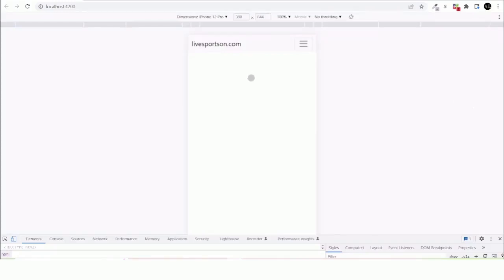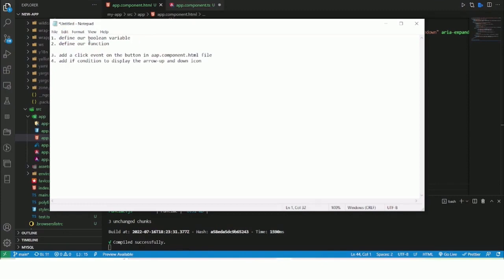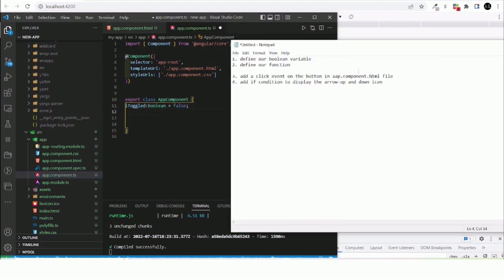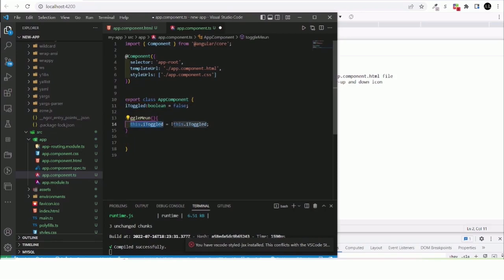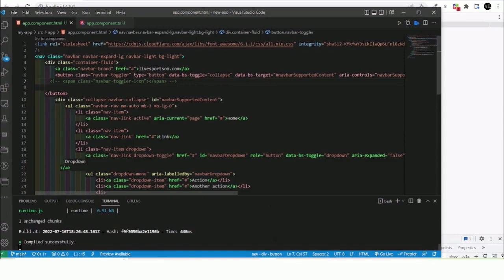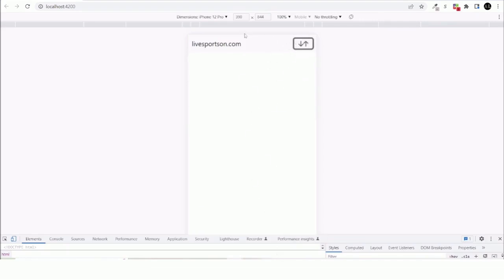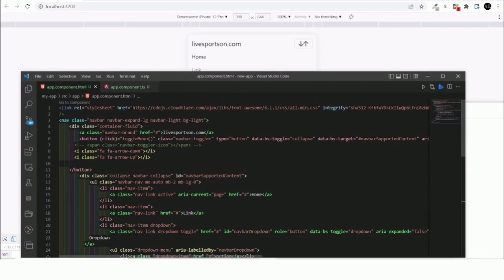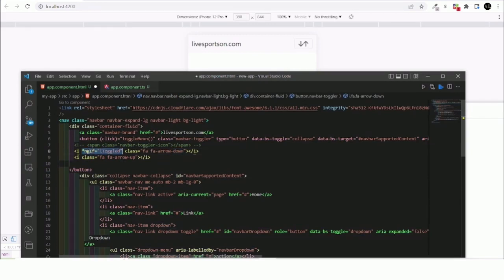Toggle Menu not working in Angular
This video covers how you can change the feel and look of a menu icon on a website.
Also, incase your Bootstrap menu-icon(navbar-toggler-icon) isn't working, follow the same approach and you should have a menu icon working as expected.